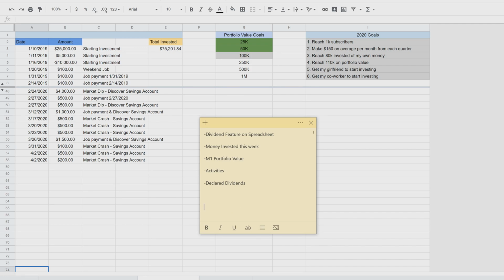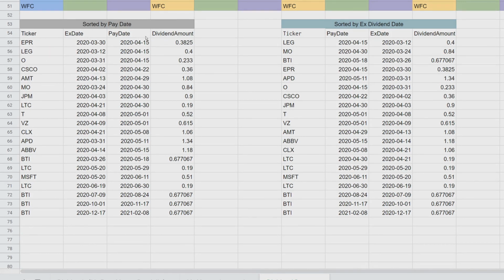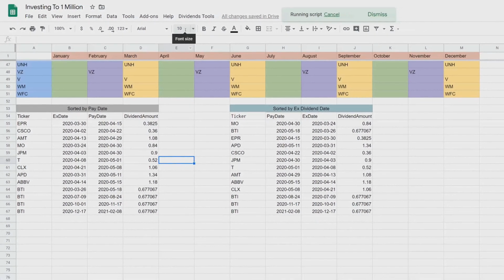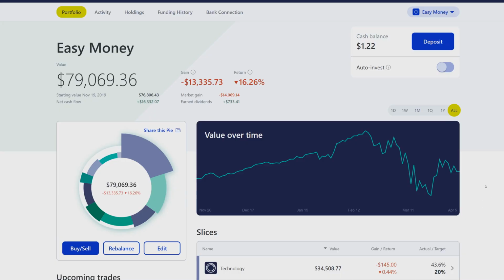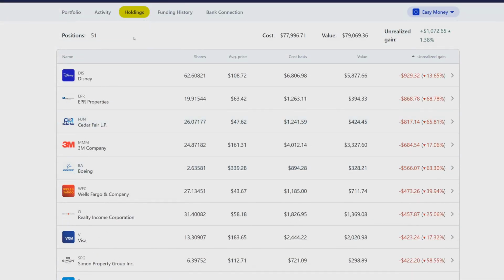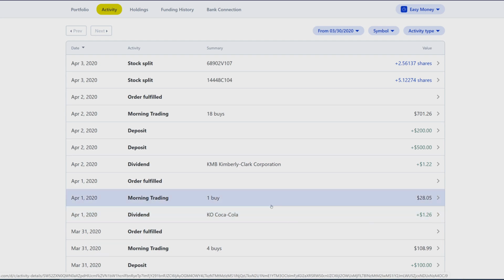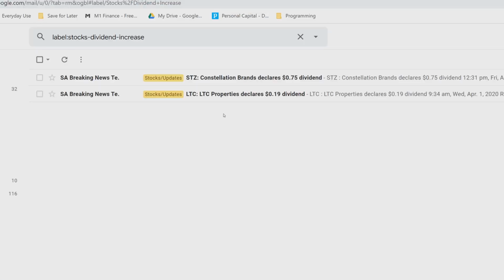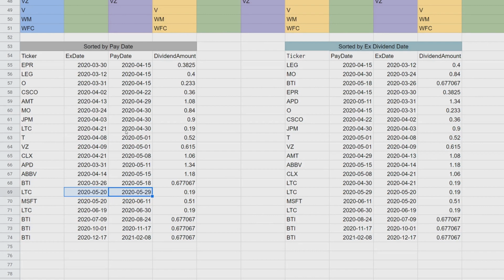Just Automated My Upcoming Dividends! - $75,201 Invested - Week 25 (4/5/20)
This video goes over the update for week 25 of the portfolio on the M1 platform.
We start off with showing the new automated tool that I added to the spreadsheet.
It is using the same API that seekingalpha uses.

Then we show that we contributed a total of $800 dollars to the portfolio for this week.
Taking advantage of the market dip and buying some companies in the portfolio that are in the red.

Following that, we go over how much the portfolio increased in value this week.
Since last week we did see a decrease in our portfolio from $80,888.33 to $79,069.36, that is a $1,818.97 dollar loss.

We also go over the stocks that have paid me dividends so far and the buys and sells that I have been doing.
We made over $28 dollars in just dividends this past week while the market is being volatile.

And finally we wrap up the video with checking our email with the companies that have declared dividends.

Video Agenda:

-Dividend Feature on Spreadsheet

-Money Invested this week

-M1 Portfolio Value

-Activities

-Declared Dividends